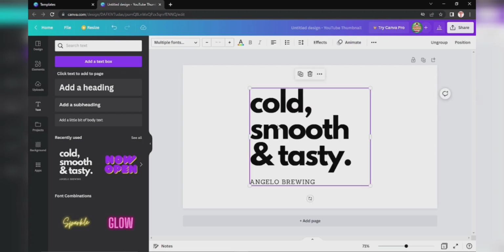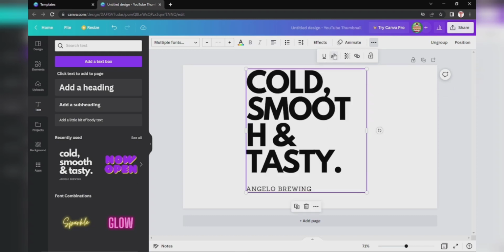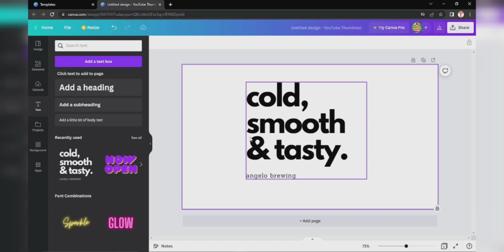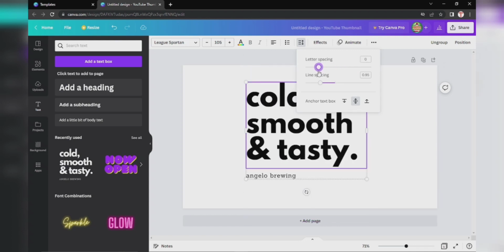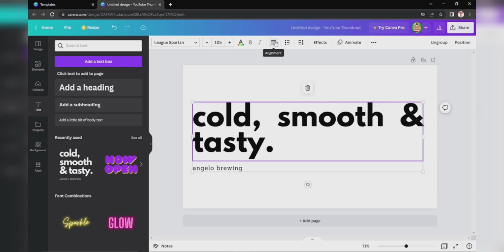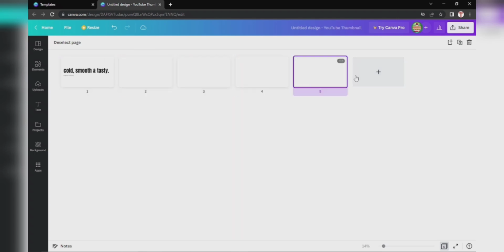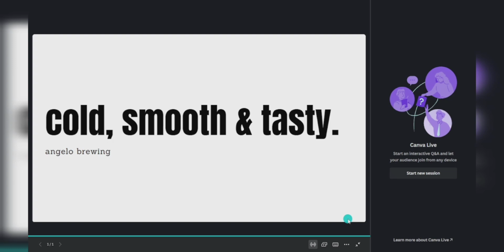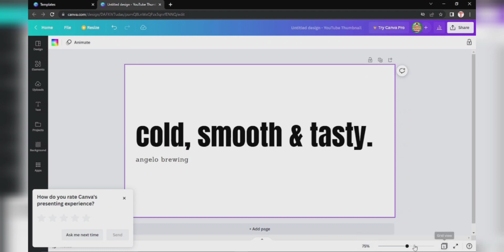How To Make YouTube Thumbnail In 2023 With Canva || Part - 4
Hi, guys this is the fourth part of our Thumbnail Making Course With Canva. In this video I will talk about some of the things that I haven't talked about in our previous videos. So, if you are interested then make sure to like this video before watching. And if you are new here on this YouTube channel then make sure to subscribe to this channel and click on the bell icon to receive the notification of our latest videos. Ok, that's it for this one!!

Bye! Bye!